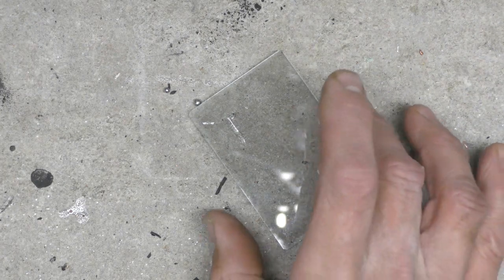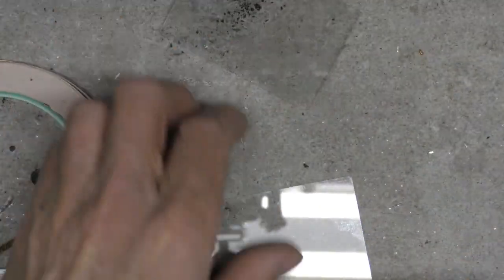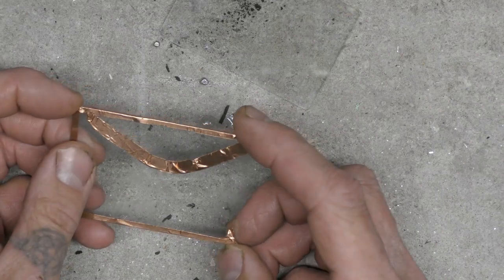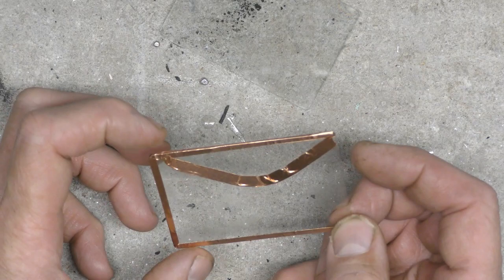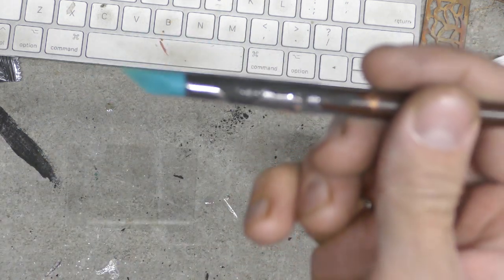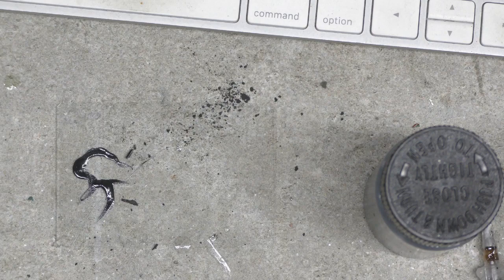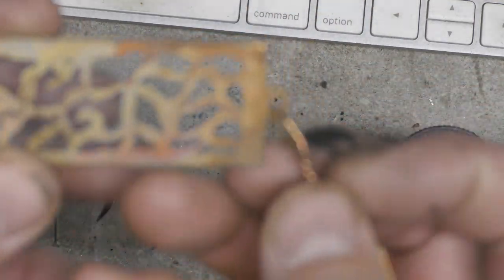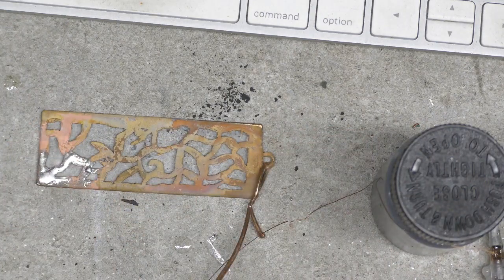Intro to High Temp Conductive paint for electroforming Stained Glass